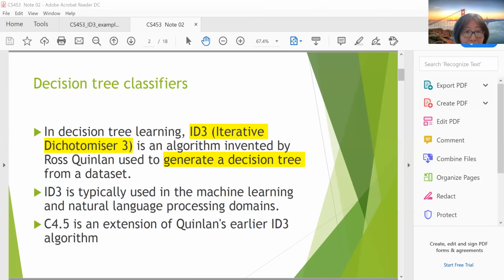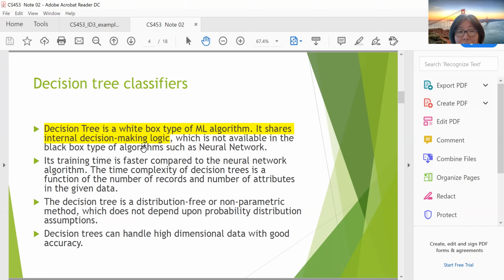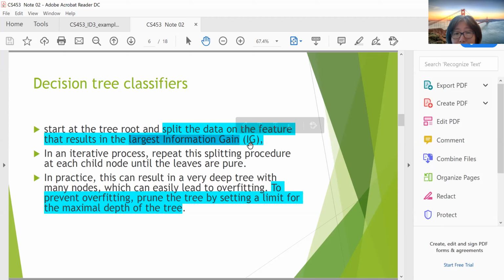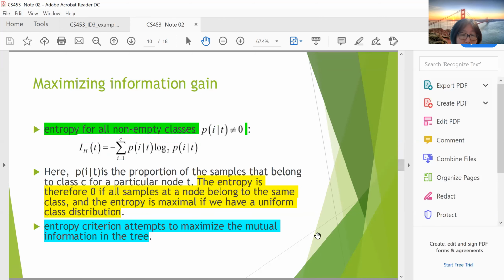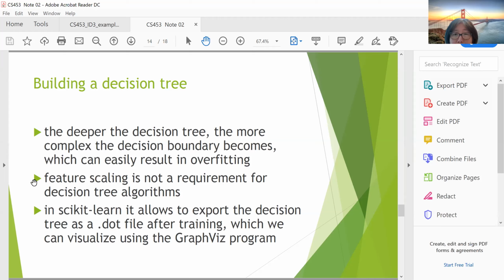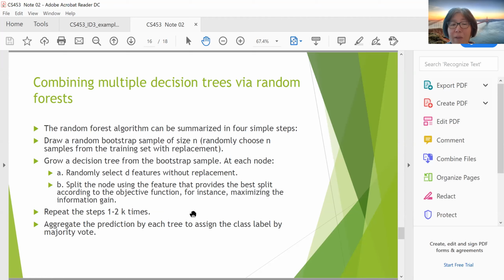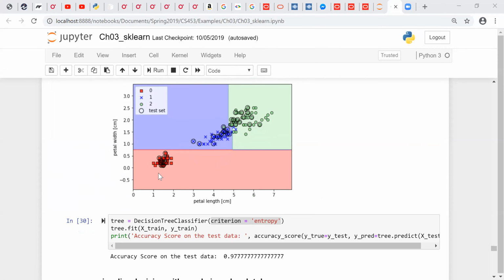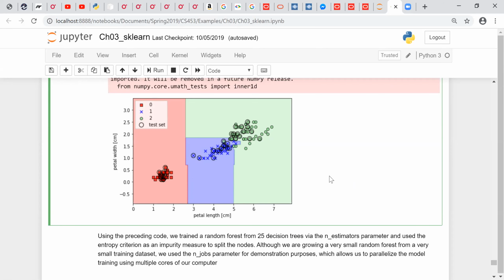March 31 CS634 Zoom Lecture